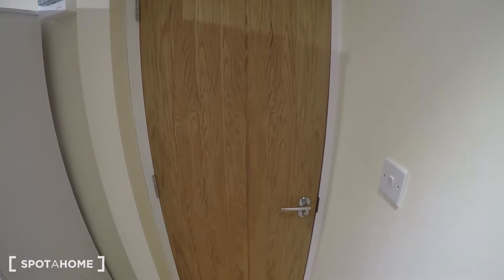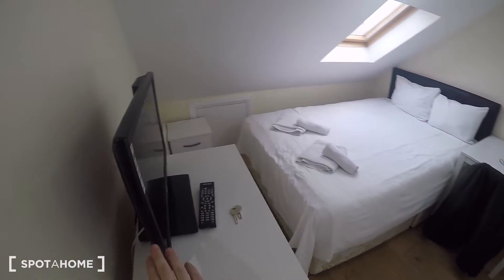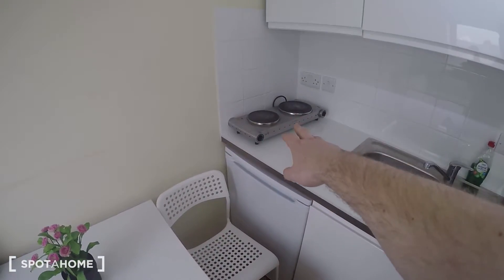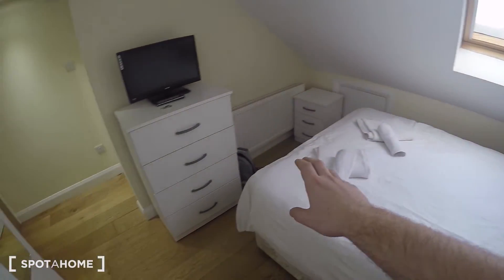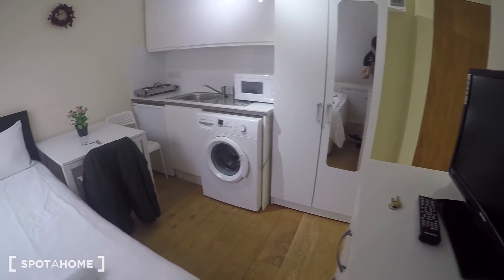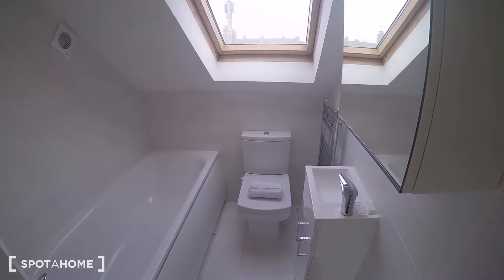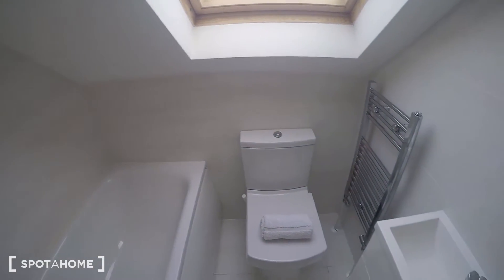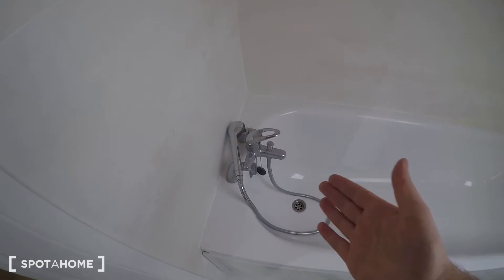Compact studio apartment for rent in Harlesden, London - Spotahome (ref 122445)